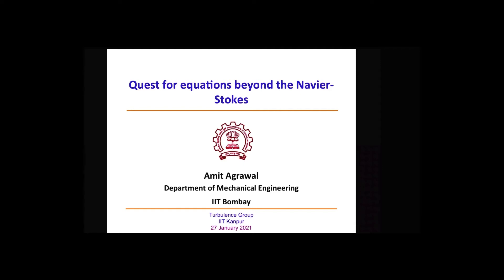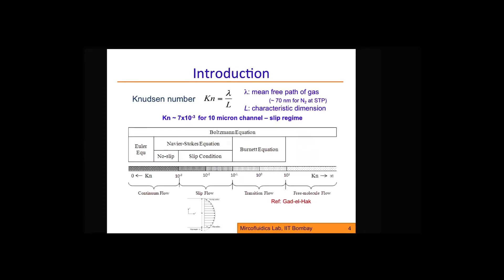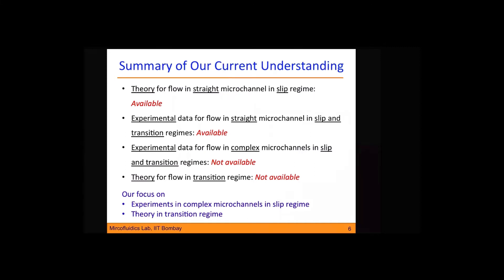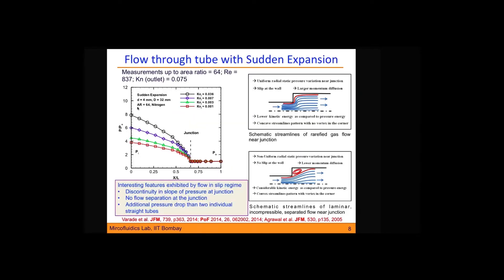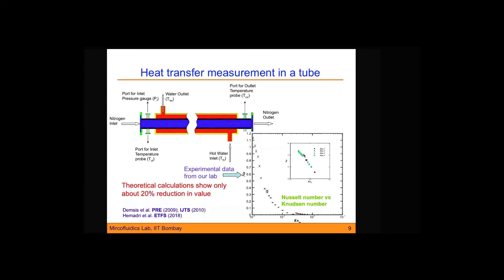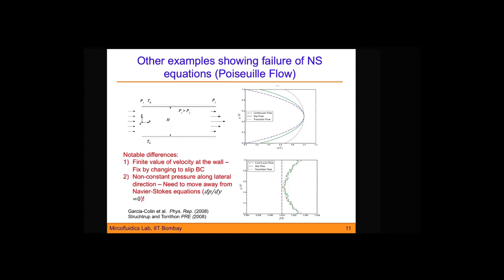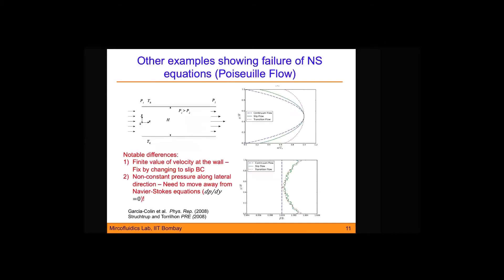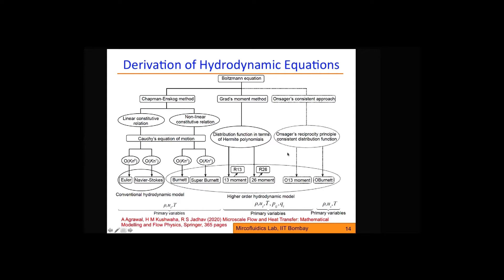Quest for Equations beyond the Navier-Stokes - Amit Agrawal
Online Turbulence Seminar | 27th Jan, 2021

Talk title: Quest for Equations beyond the Navier-Stokes

Speaker: Dr. Amit Agrawal, IIT Bombay

For more information about the seminar and other talks, please